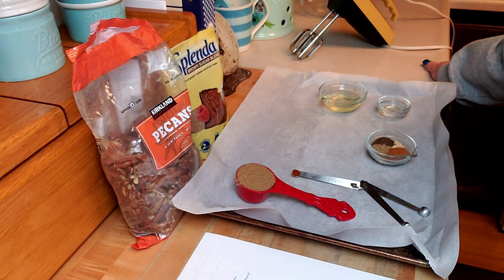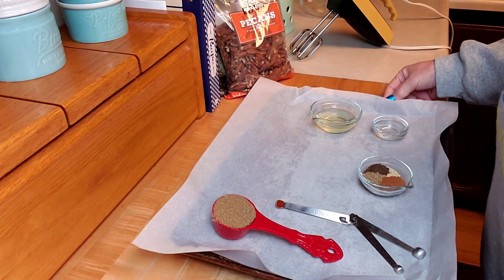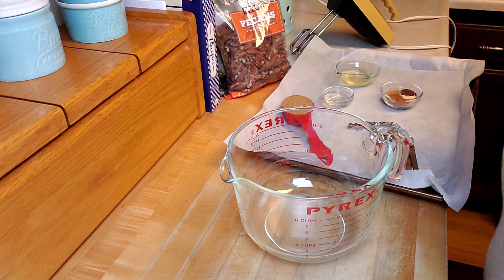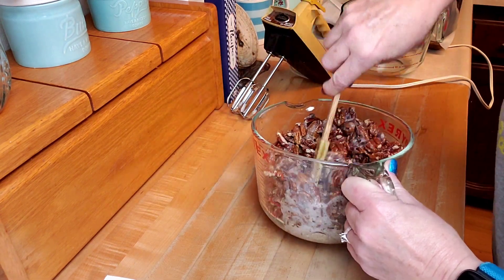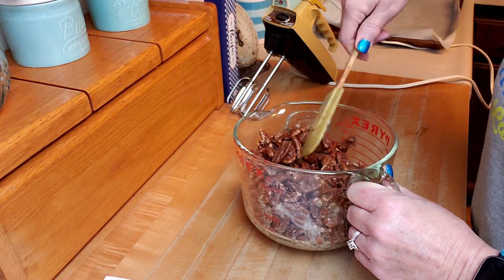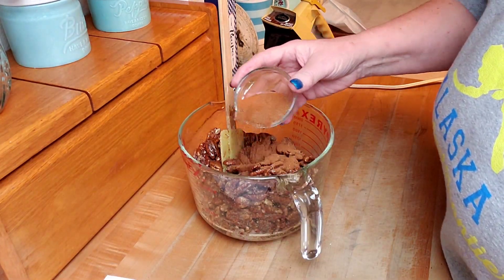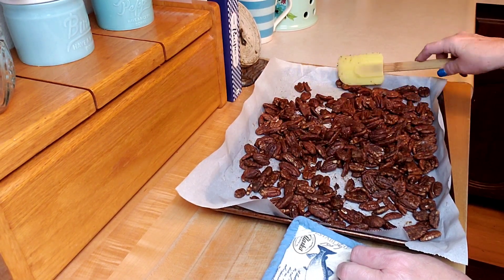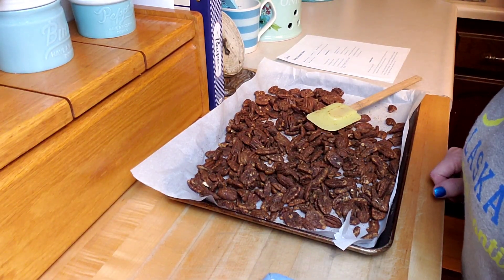Splenda Spicy Candied Nuts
Here's a link to the Splenda site where you can get this recipe:

Here's a link to the little measuring spoons I use:

- Engage with creative friends in the 2leelou Creates Facebook Group: [2leelou Facebook Group]

Please note that I don't sell essential oils; I incorporate Simply Earth oils into my life from my monthly subscription box. Interested in starting your subscription? Use the link and code below for a $10 discount on each of your first 5 boxes, saving you $50!
Code: LINDAL506

Your purchases through this site incur no extra cost but greatly benefit my channel.